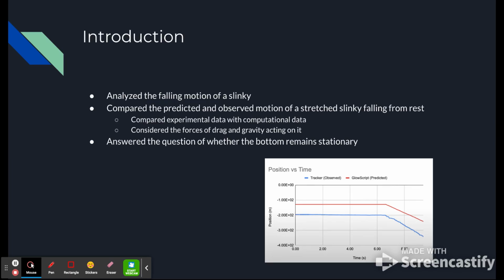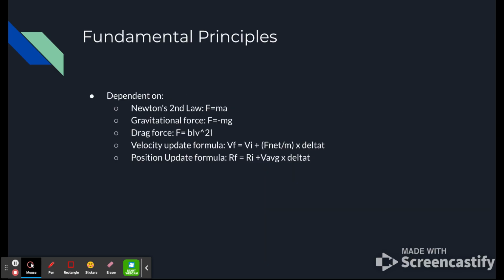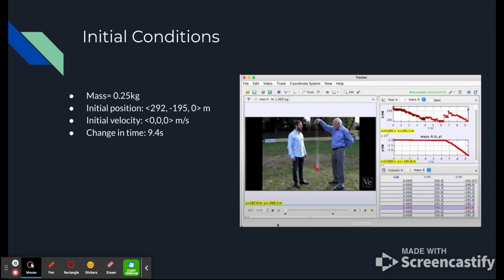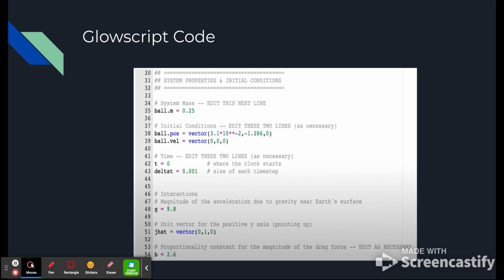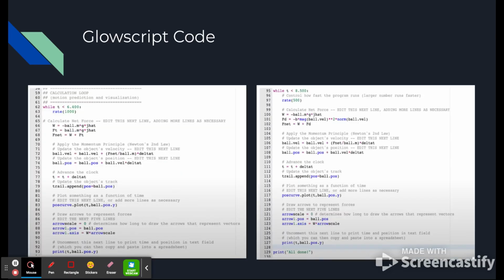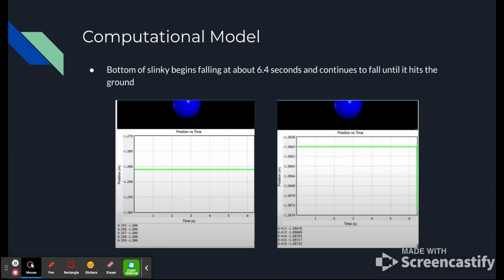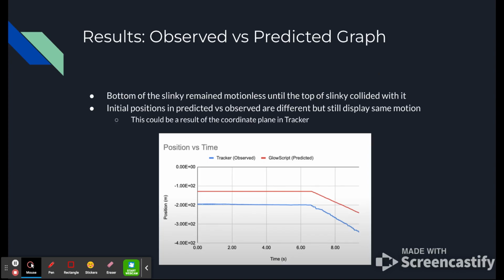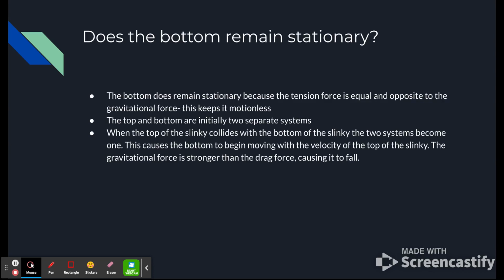Phys 2211 Lab 5 The Falling Slinky - Google Slides